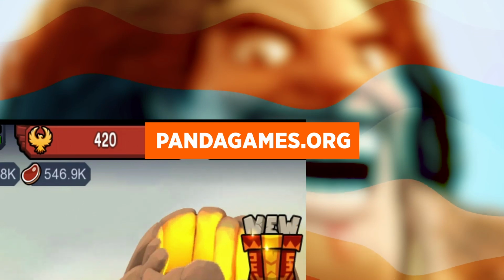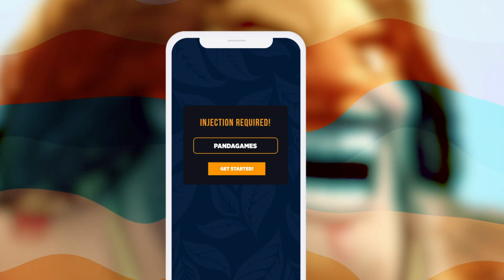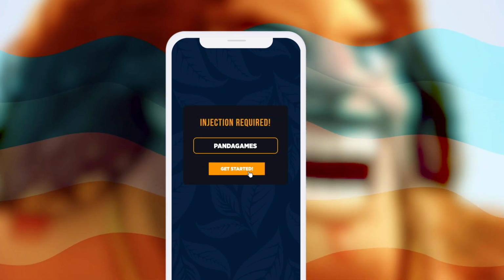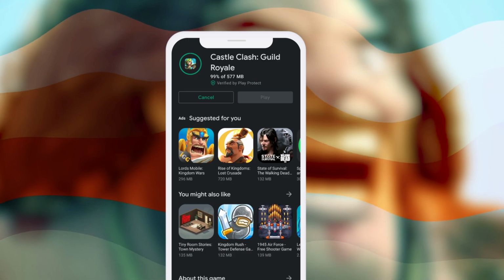Brutal Age Horde Invasion Generator - Get Free Gems *Works With Latest Update*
Brutal Age Horde Invasion Hack - Boost Free Gems (2022 Update) The Brutal Age Horde Invasion is a new game in the Brutal Age series. It is an action-packed RPG style game where you will be fighting hordes of enemies to save the kingdom from utter destruction. The game has many features that make it stand out among other Android games. The graphics are high quality and the gameplay is easy to understand, yet challenging enough to keep you engaged. Brutal Age Horde Invasion is a free to play game that takes place in a post-apocalyptic world. You get to play as either the Horde or the Resistance and fight for survival. The game is set in a post-apocalyptic world where you have to fight for survival by choosing between the Resistance and the Horde.